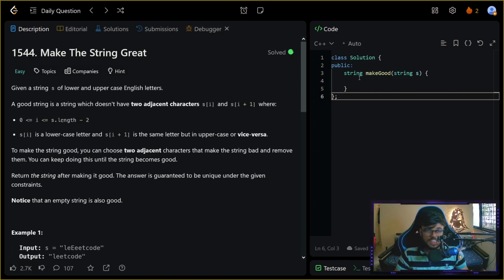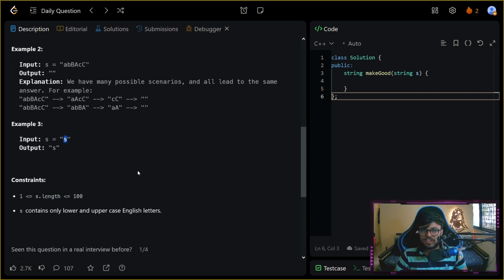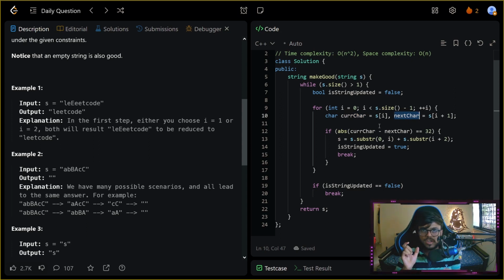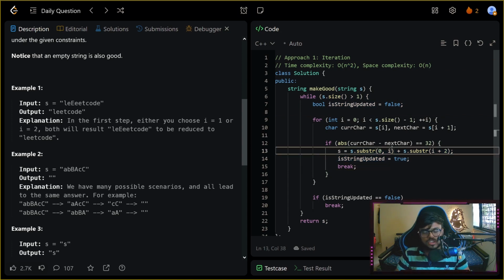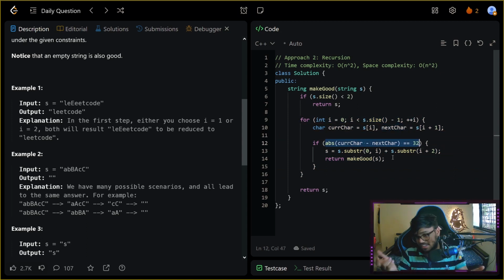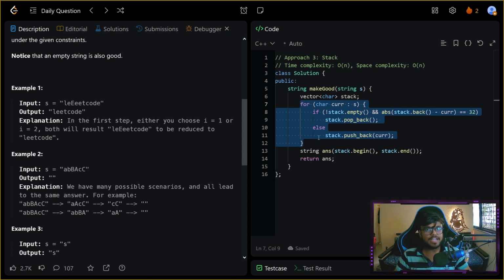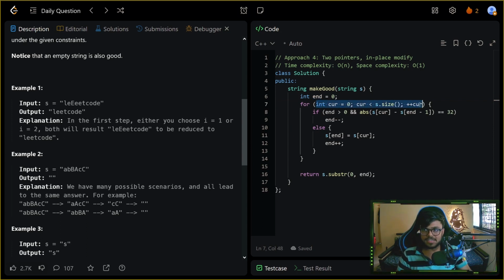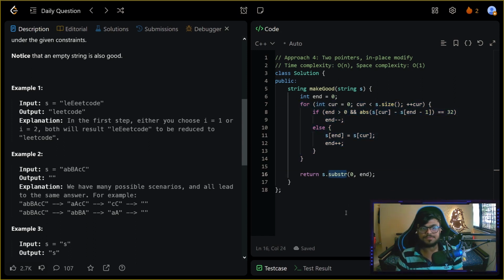LeetCode - 1544. Make The String Great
TIMESTAMPS
0:00 Question
1:10 Approach 1 - Nested Iteration
3:09 Approach 2 - Recursion
4:17 Approach 3 - Stack
5:29 Approach 4 - Two Pointer

⭐ Tags ⭐
- Aditya Mahajan